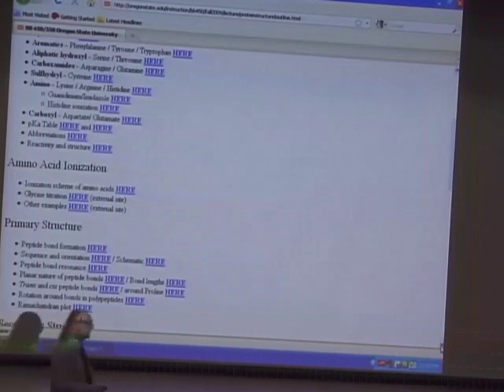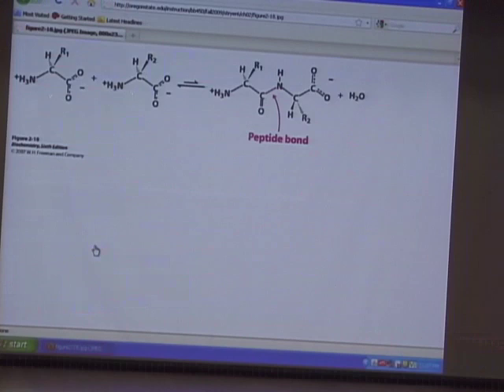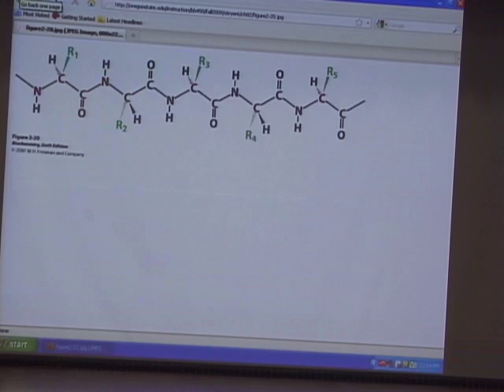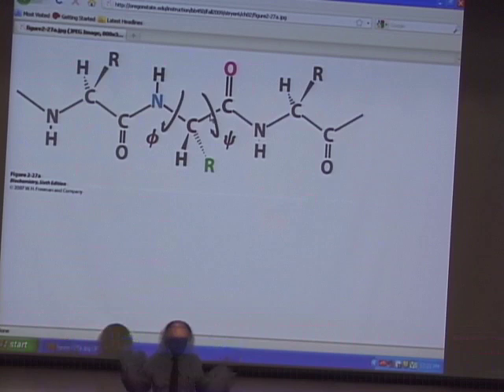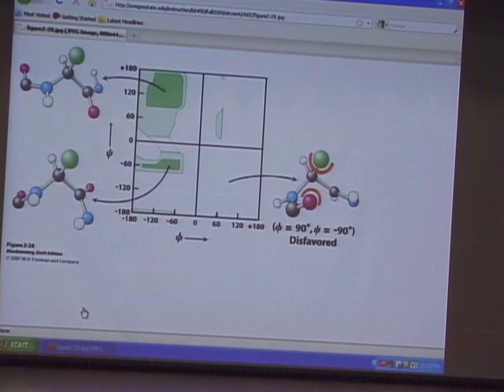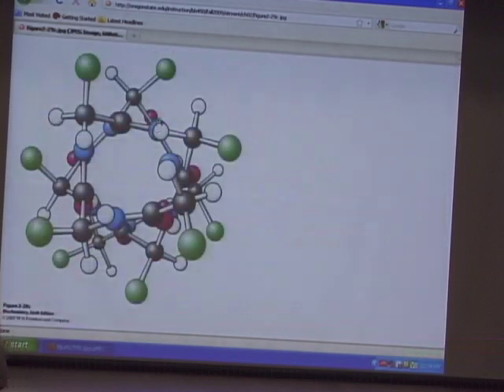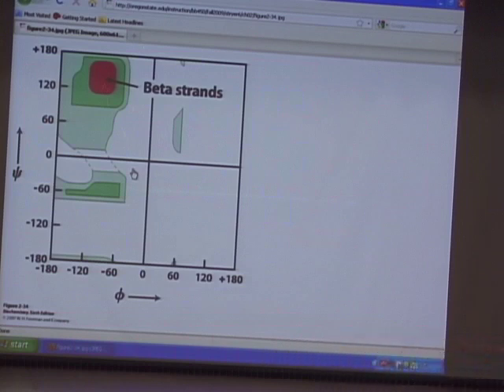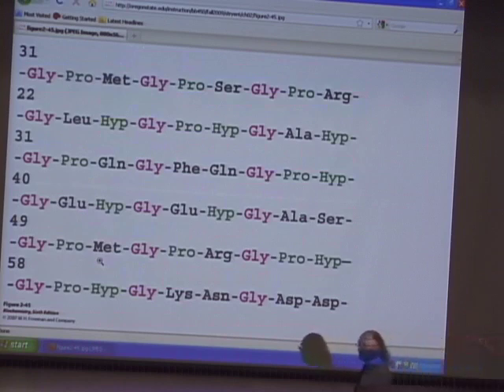Protein Structure II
This course is part of a series taught by Kevin Ahern at Oregon State University on General Biochemistry. For more information about online courses go

1. In predicting charge of a molecule, a reasonable approximation (note that this is an approximation) is that if the pH of a solution in which an ionizable group is located is below the pKa by one or more units, the proton is ON, whereas if the pH of the solution is one or more units above the pKa, the proton is off.

2. The sequence of amino acids in a protein is ultimately responsible for all of the properties a protein has. The sequence of amino acids of a protein is referred to as its primary structure. Peptide bonds form resonance structures such that the bond itself behaves like a double bond. Double bonds cannot rotate (unlike single bonds) and thus they define a plane. Alpha carbons on either side of a peptide bond are generally arranged in a trans configuration (about 10,000 trans to one cis), except when proline is involved. Peptide bonds involving proline favor the trans by about a 100 to 1 ratio.

3. The bonds around the alpha carbon (the carbon bonded to both an amino group and a carboxy group) can both rotate, however, because they are single bonds. One can thus describe a polypeptide as a series of planes separated by an alpha carbon. If we think of the alpha carbon as being in between two planes, then the plane on the left can rotate (theoretically) 360 degrees and the plane on the right can also theoretically rotate 360 degrees. These angles of rotation of planes are referred to as phi and psi angles. Phi refers to the rotational angle around the single bond between the alpha amino group and the alpha carbon. Psi refers to the rotational angle around the single bond between the alpha carbon and the alpha carboxyl group.

4. The Indian scientist, Ramachandran, recognized that not all rotations of phi and psi would be theoretically feasible because steric hindrance would preclude some rotational positions. He plotted theoretical rotations of psi versus phi and calculated which of these angles would provide stable structures. The regions of stability turn out to be regions of known stability from protein structures that have been determined.

5. The secondary structure of a polypeptide refers to regular/repeating structure(s) arising from interactions between amino acids that are relatively close together in primary sequence. This means less than 20 amino acids away.

6. One protein secondary structure that is stable in both real proteins and theoretical ones (Ramachandran plots) is the alpha helix. Alpha helices are one type of secondary structure and form coils.

7. Hydrogen bonds are primary forces stabilizing secondary structures. In alpha helices, carbonyl oxygen from a peptide bond forms a hydrogen bond with an amine nitrogen of another peptide bond four amino acids distant.

8. Certain amino acids with simple side chains, such as alanine, are very favorable for formation of alpha helices, whereas bulky (tryptophan) or cyclic (proline) amino acids tend to disrupt alpha helices. Thus, one can reasonably accurately predict from an amino acid sequence which regions of a protein sequence will exist as alpha helices and which will not.

9. Another type of common secondary structure commonly found in protein is the beta strand (note that the term beta sheet refers to layering together of beta strands together), which consists of amino acid backbones in a V shape (like the pleats of a drape). A beta strand can be thought of as a helix in two dimensions though that is an over simplification. Again, specific amino acids favor the formation of this structure and others (proline again) favor its disruption.

10. Beta sheets arise from arrangement of beta strands. These arise from interactions (hydrogen bonds) between beta strands (parallel or antiparallel), such that the carbonyl oxygen of one side interacts with the amine hydrogen with the other. Though I didn't mention it in class, beta strands can also orient their R groups such that they interact appropriately (hydrophobic-hydrophobic, for example). Beta sheets can be oriented in several ways.

11. Some proteins have only primary and secondary structure. Hair (keratin), for example, is composed almost exclusively of alpha helices. Silk, on the other hand is very rich in beta sheets. Proteins with only primary and secondary structure are called fibrous proteins. They are not very common.

12. Essential features of proteins that are essential for their overall structure are turns. Turns interrupt secondary structure (alpha helices and beta strands) and often involve proline and glycine residues.